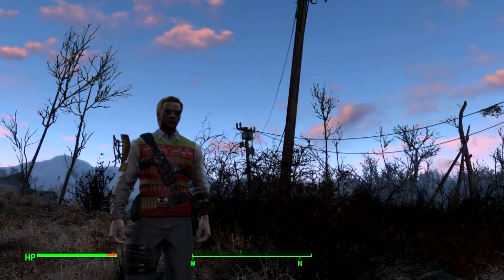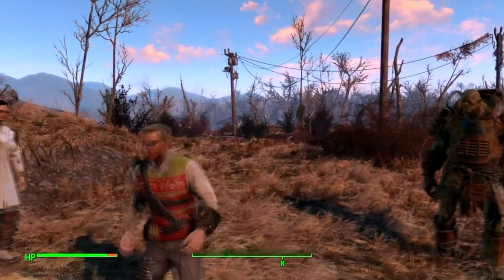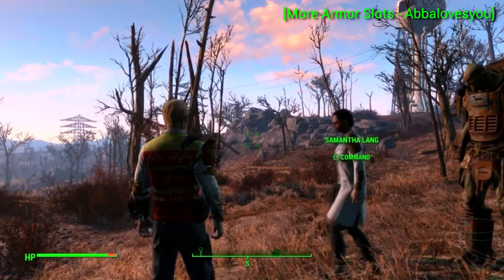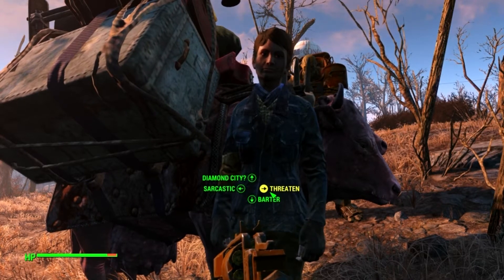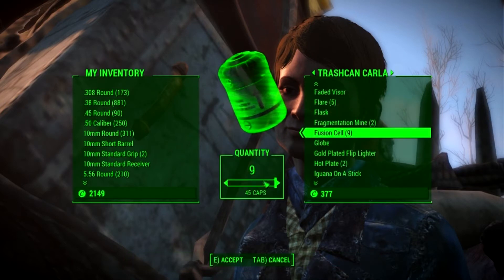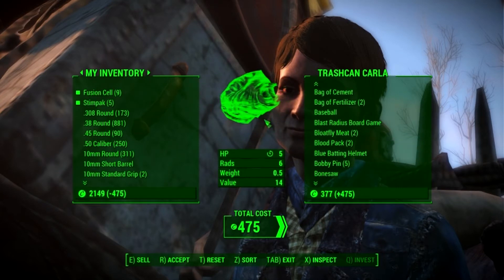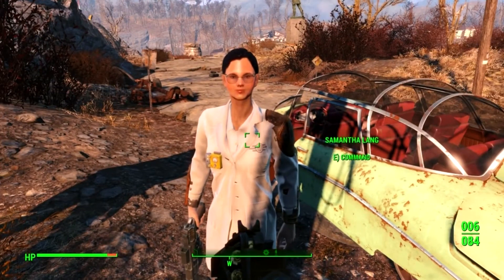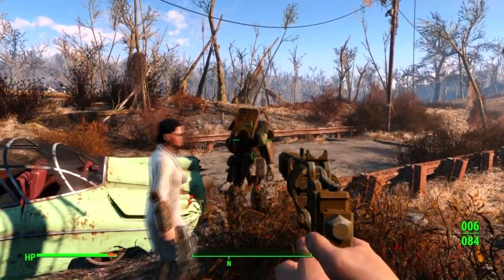FALLOUT 4 - MODDED ADVENTURE - Part 1 - [ Standoff at Trinity Church ]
Please leave a comment telling me what you thought of the video. I would also like suggestions for any future mods.